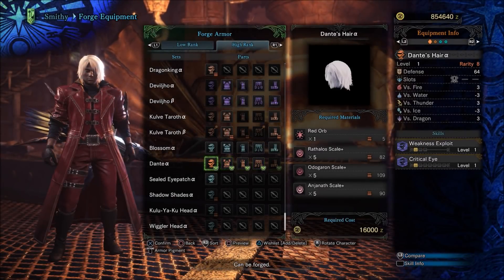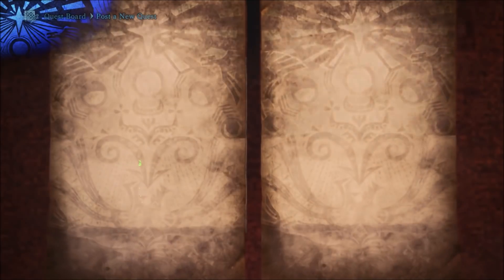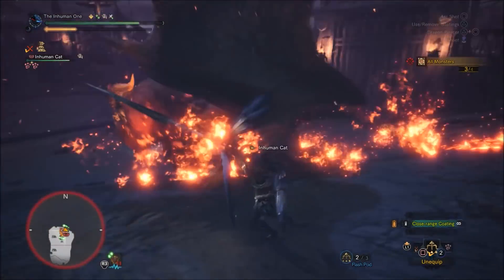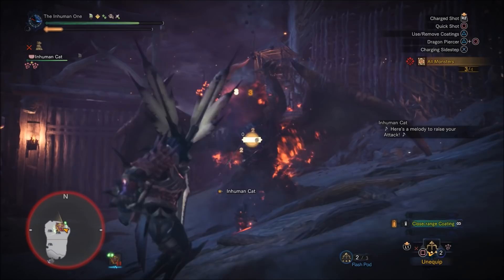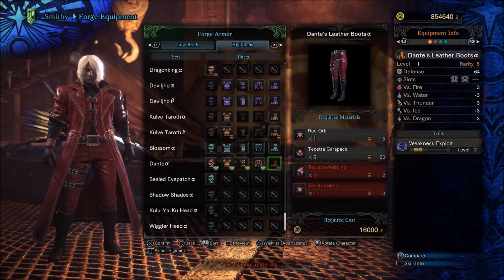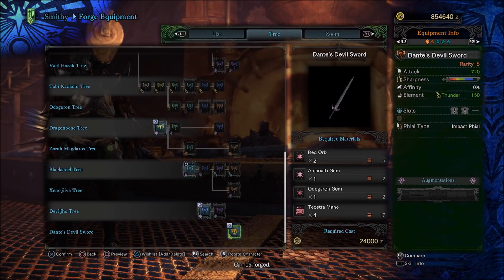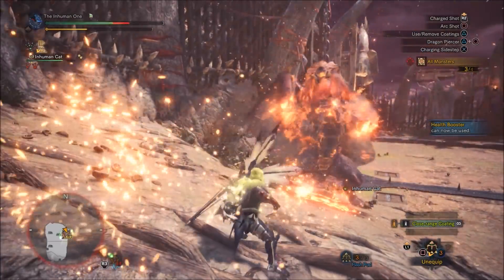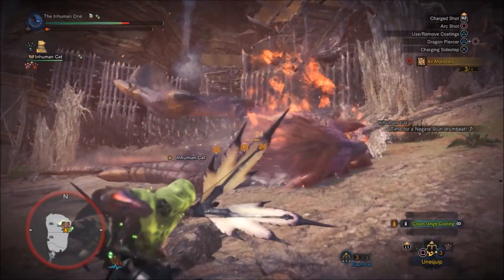Monster Hunter World: Devil May Cry Event (MHW Dante Armor & Weapon)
In this video I show you how to get the Devil May Cry Dante Armor and Weapon in Monster Hunter World.

MHW Devil May Cry Event
MHW Devil May Cry
MHW Dante Armor
MHW Dante Weapon
Monster Hunter World Devil May Cry Event
MHW Code Red
Code Red Event Guide
Devil May Cry in Monster Hunter World